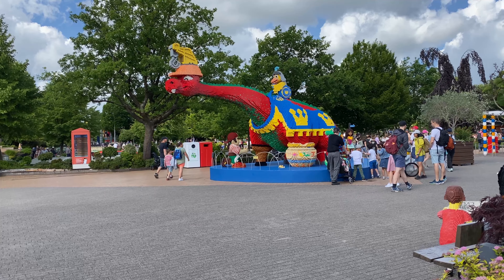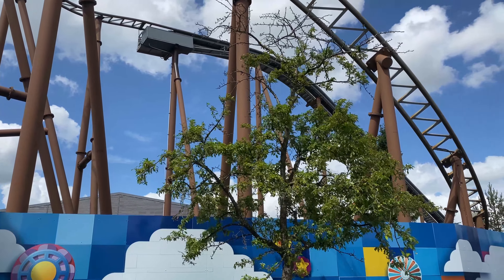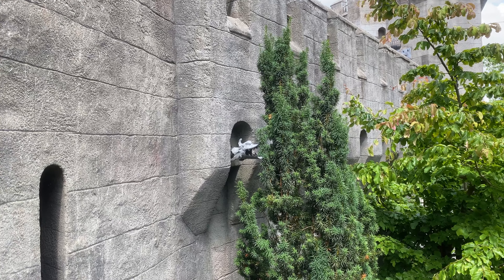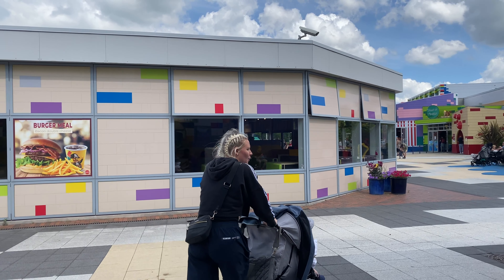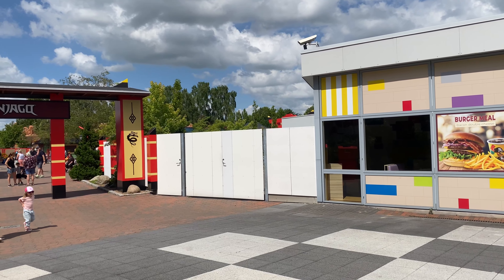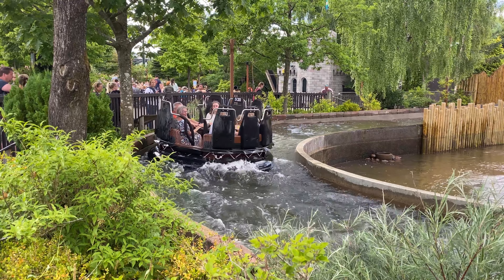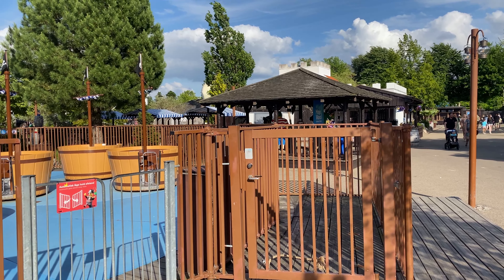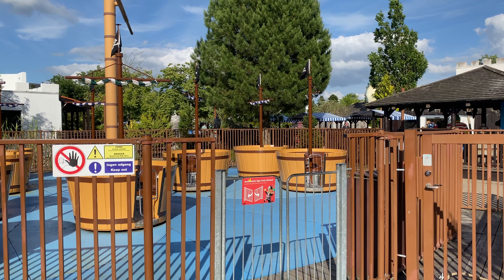LEGOLAND Billund Vlog July 2022 (Day 1)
In this video we head to LEGOLAND Billund to check out all of their rides and attractions. LEGOLAND Billund is located in Billund, Denmark

Equipment:
iPhone 11 (Footage)

Footage:
All footage is free to use, however if you would like to I would just ask that you give me credit either in the video or the description